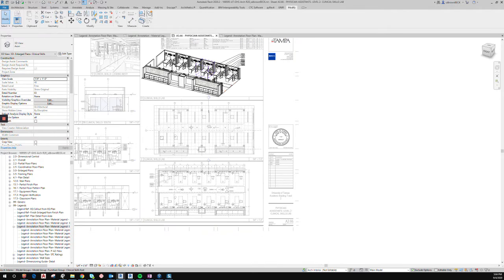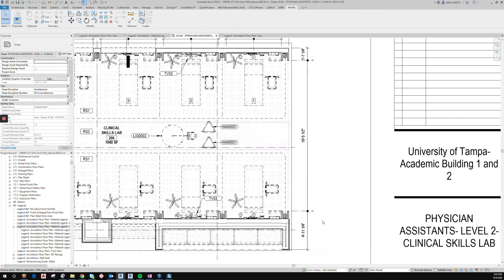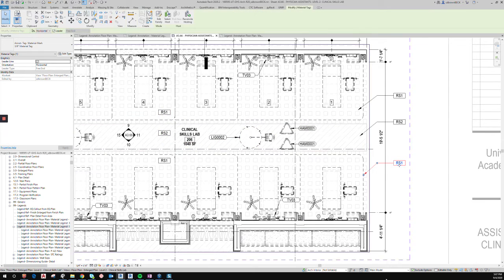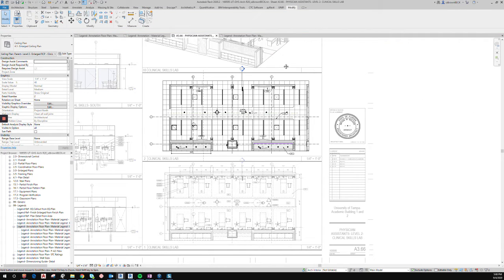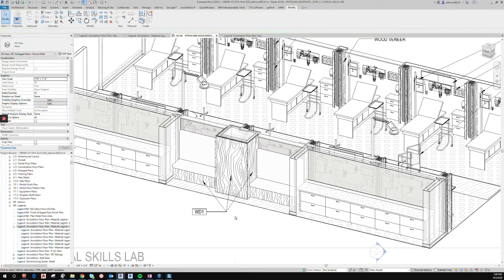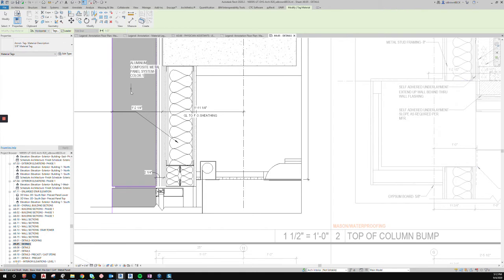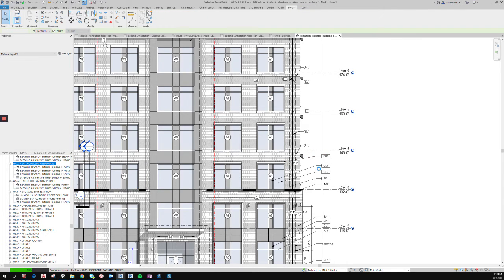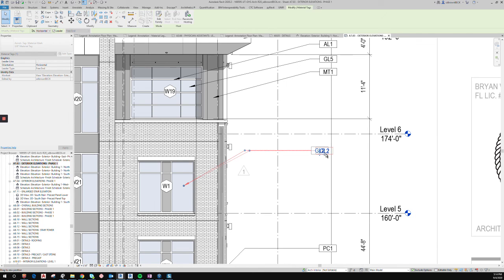Annotation and Tagging Material Tags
How to tag your projects materials and create material legends from the annotation phase in the Beck Template.  This video shows you how to tag the material with the mark only or using the description for wall sections and details.